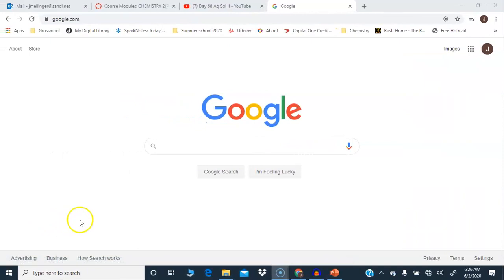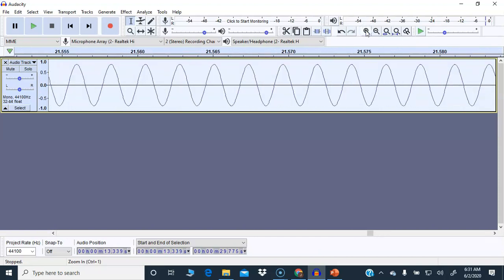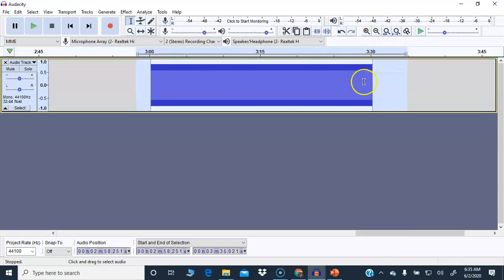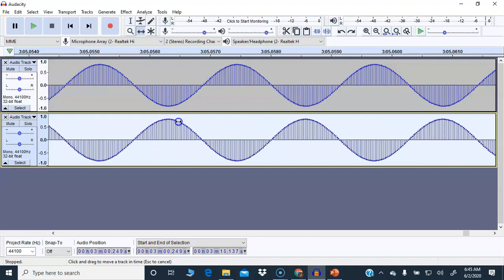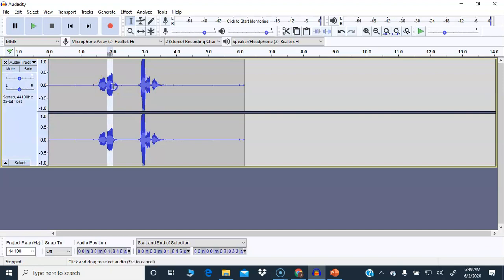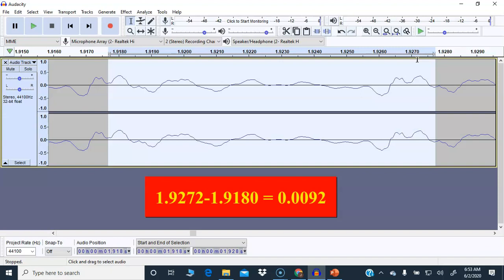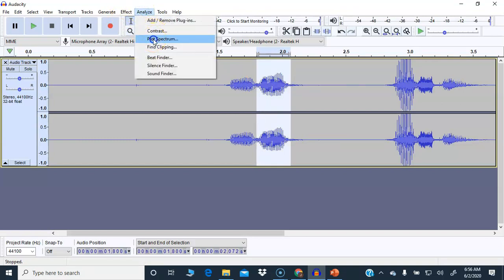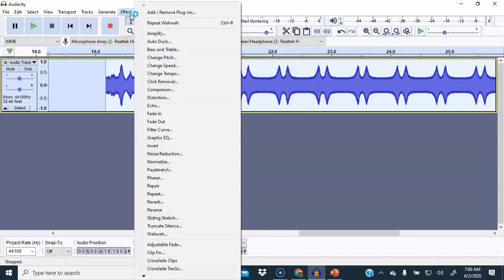Day 68 Audacity